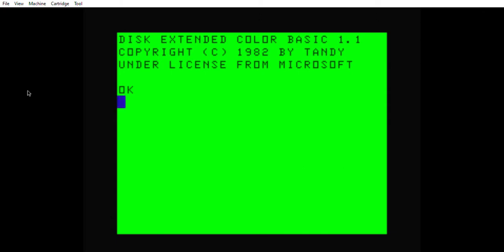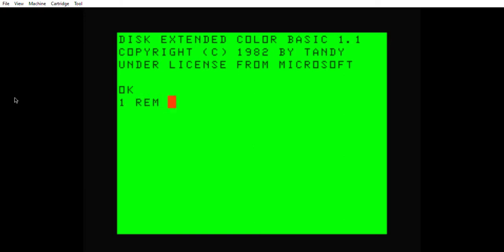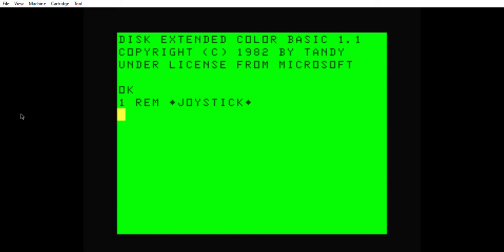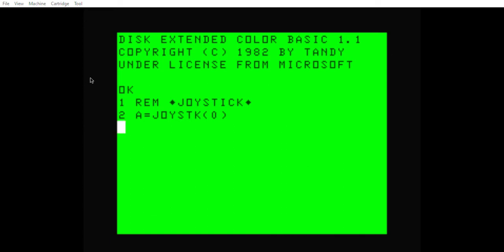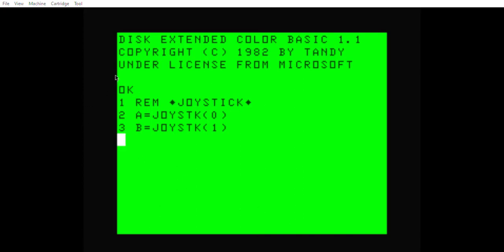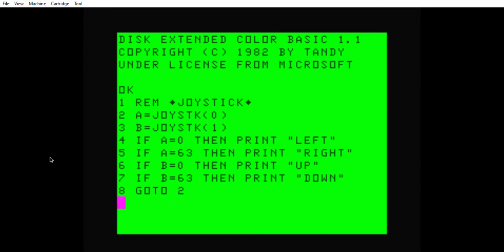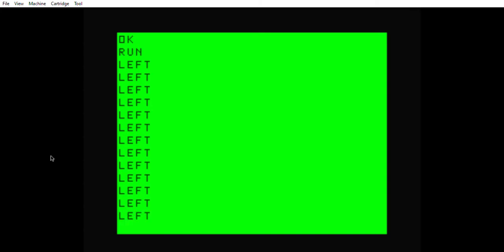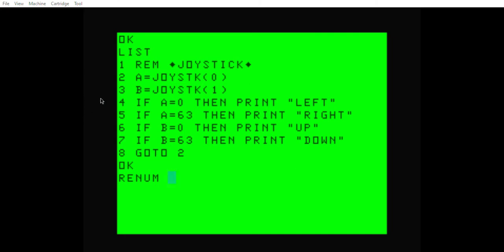Joystick function/Color Computer 1 or 2/Step by step programing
This video shows the beginner programmer how to create a joystick application in Microsoft Color BASIC.